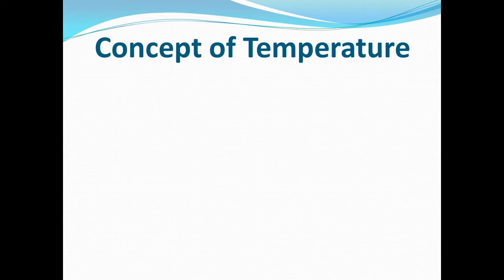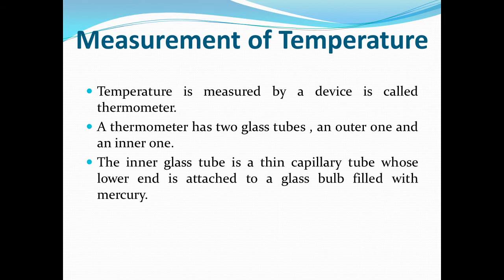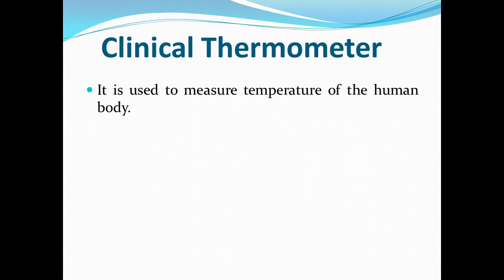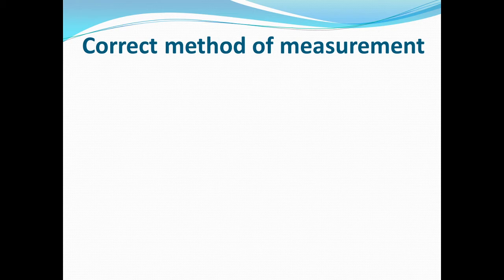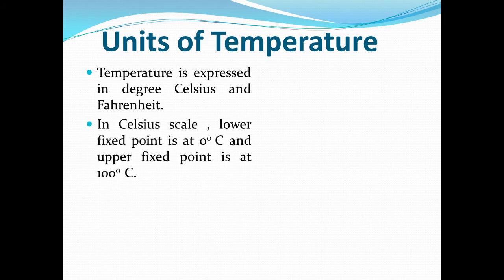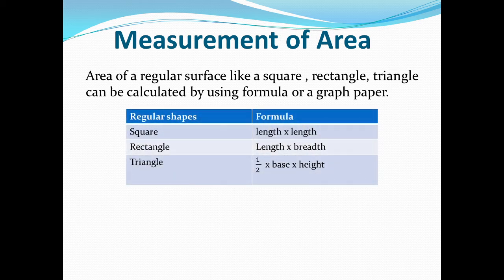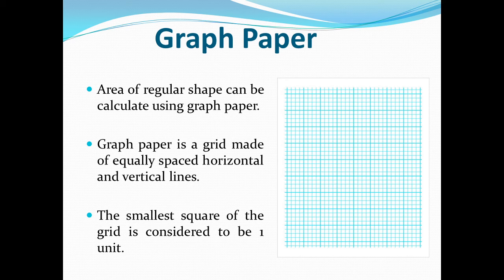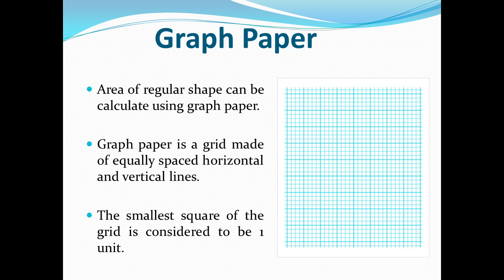Physical Quantities and Measurement Part 3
CLASS 6TH PHYSICS ICSE BOARD